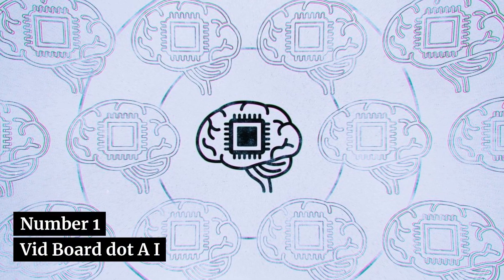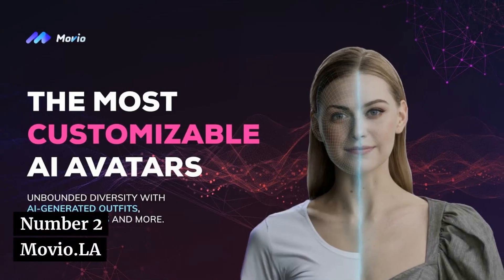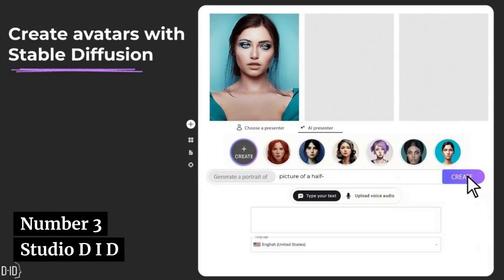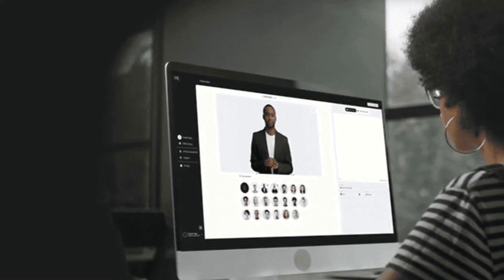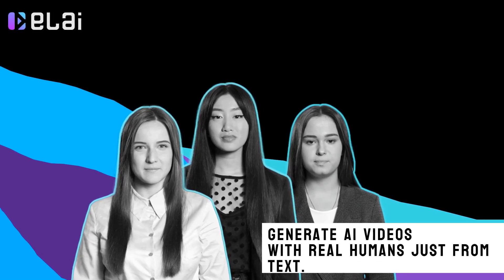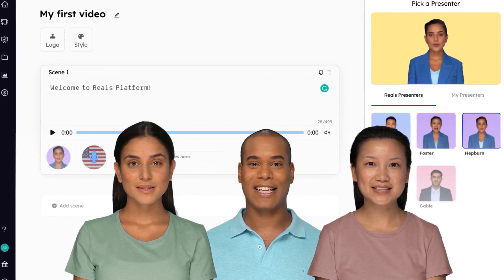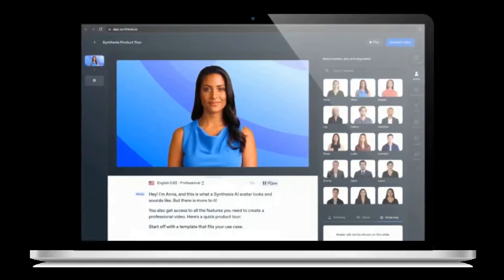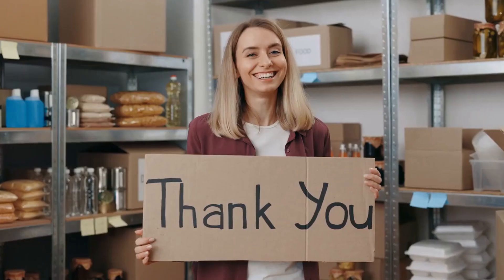8 Free AI Apps to Create YouTube Videos in Minutes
Whether you are a beginner or a professional, you can use any of the 8 Tools in this video to create amazing YouTube videos within minutes, thanks to the power of the sophisticated AIs within these tools!